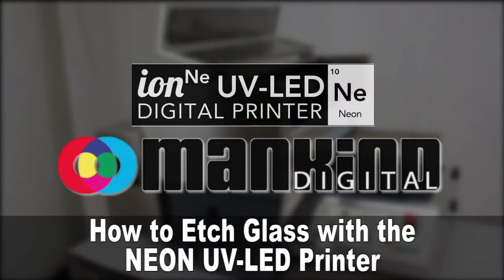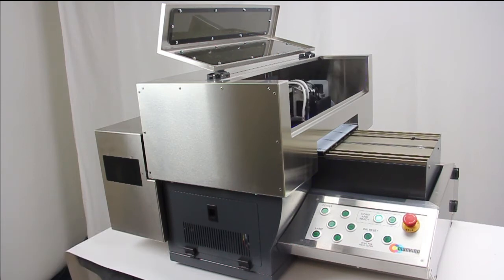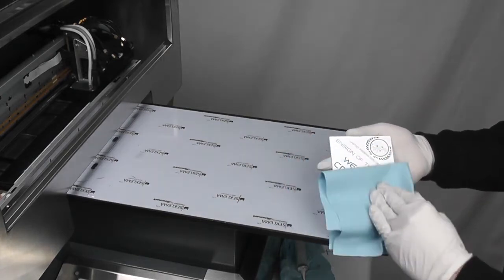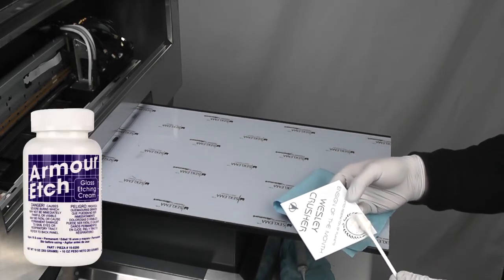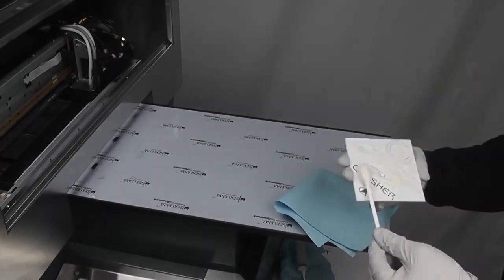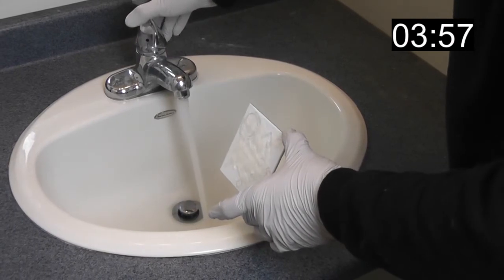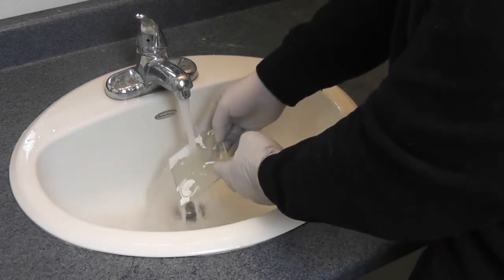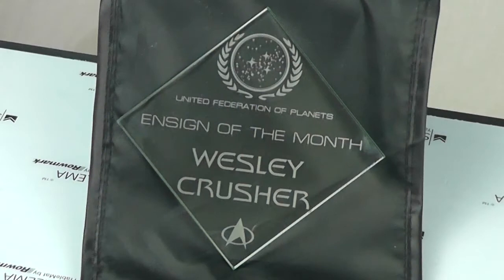Neon UV-LED Printer - How to Etch Glass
Mankind Digital's Neon UV-LED Printer delivers the latest digital printing technology. The Neon is a small format UV-LED Printer.

UV-LED printing offers instant curing of the printed image, with the ability to print onto a variety of printable materials. With instant cure, it is possible to achieve a layered texture, or raised printing effects, providing a dimensional print.

Adhesion onto glass, metal, powder coated substrates, plastic, wood, vinyls and so many additional rigid and flexible substrates are now possible.

This video demonstrates the process for how to etch glass.

UV-LED is environmentally friendly, with minimal emissions and low energy consumption.